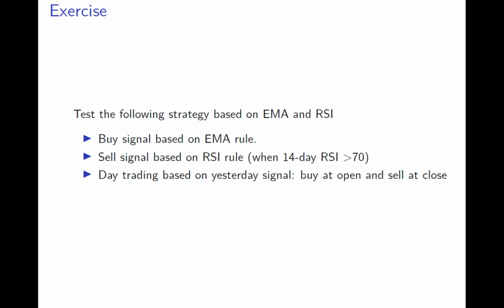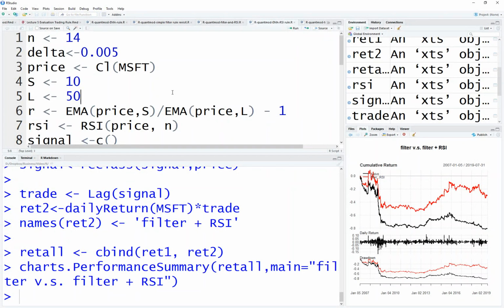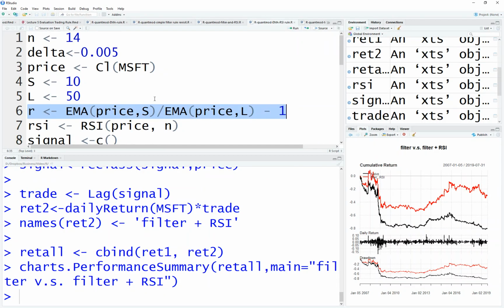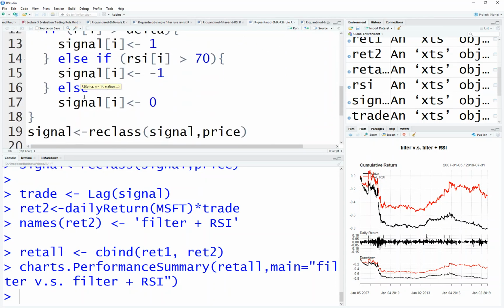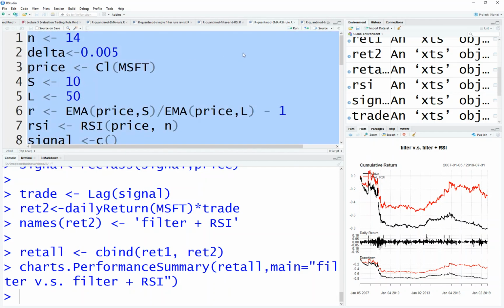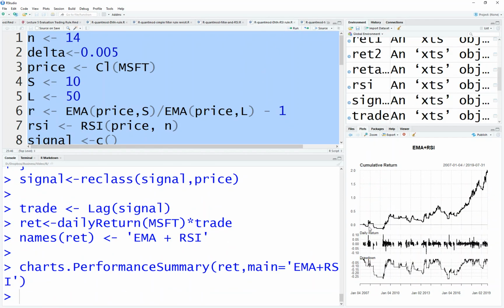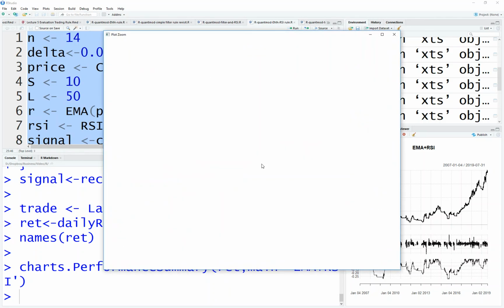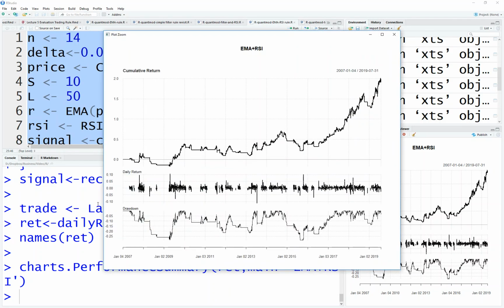R - quantmod - trading with EMA and RSI Rules